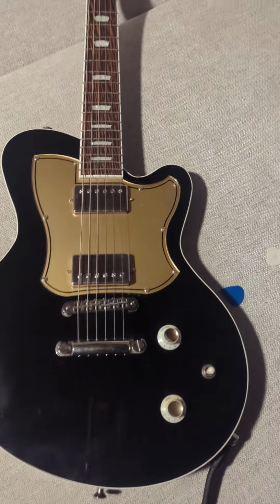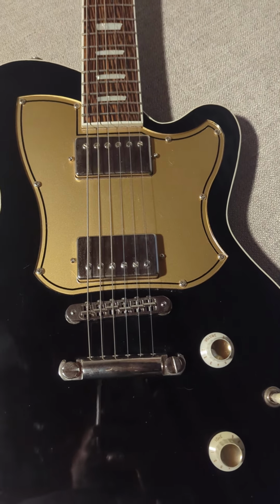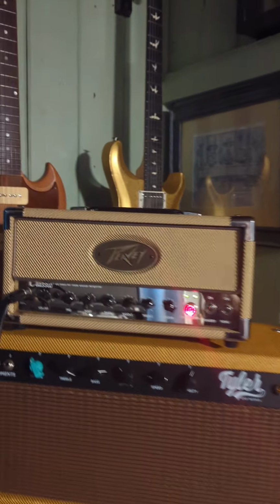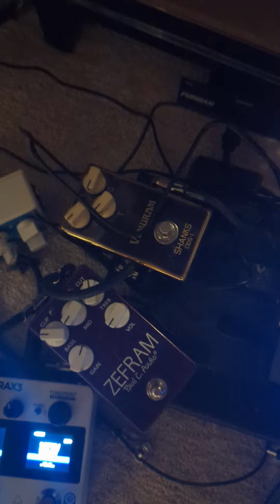kauer starliner demo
kauer starliner guitar
wolfetone pickups.
peavey classic 20 head
vemuram shanks